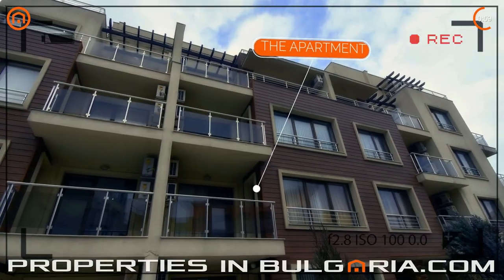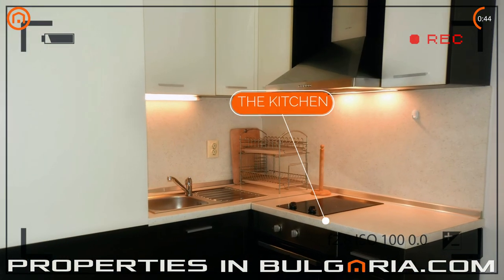Nice 1 b/r furnished apartment 50 m from the Harmani beach in Sozopol